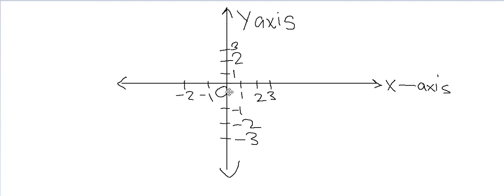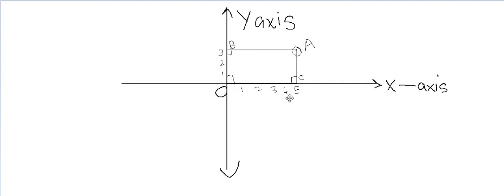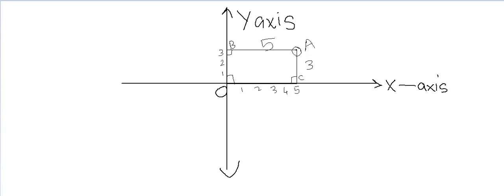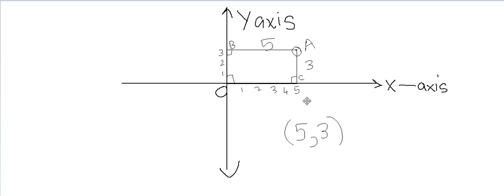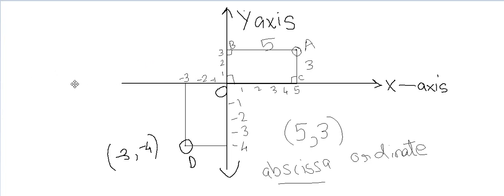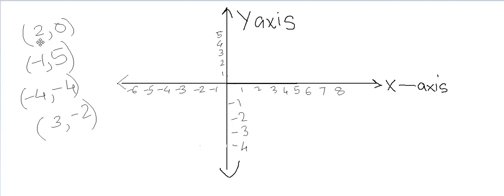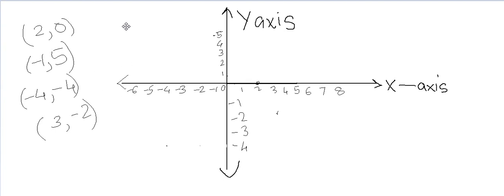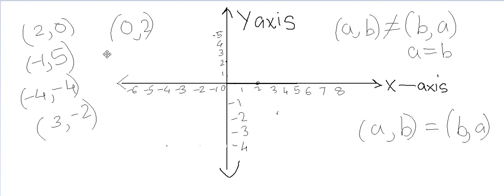Coordinate Geometry Part 1